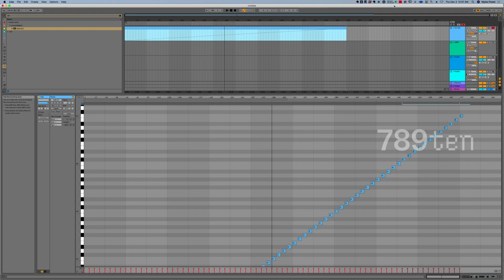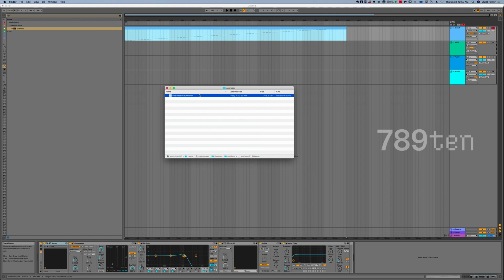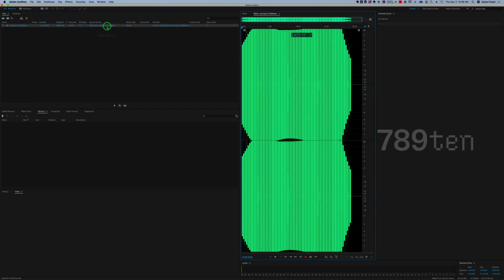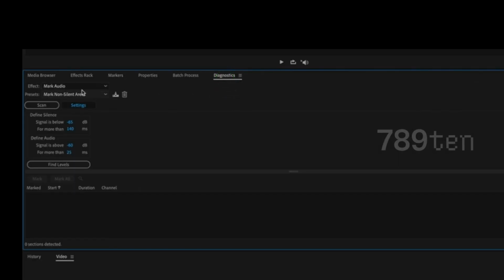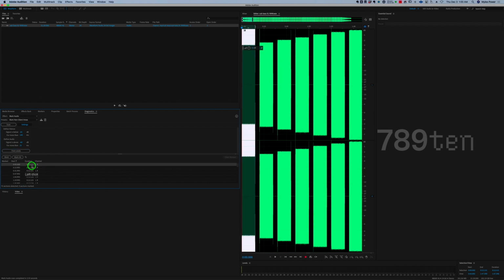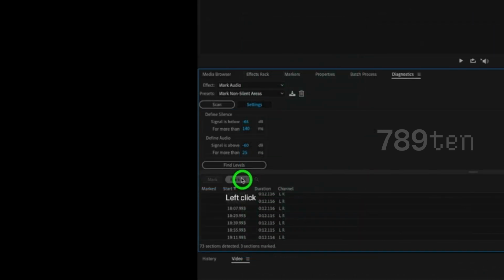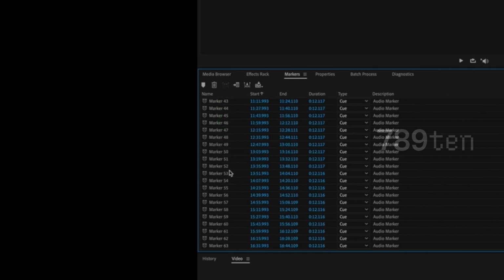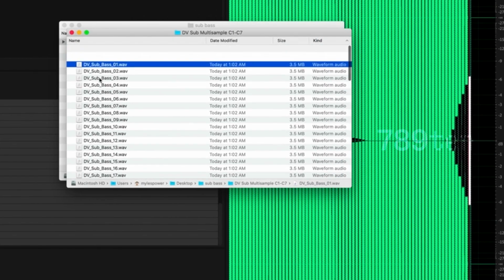Ableton Live: Multisample with any DAW and Adobe Audition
Learn how to cut multiple samples out of one audio file in just a few clicks!